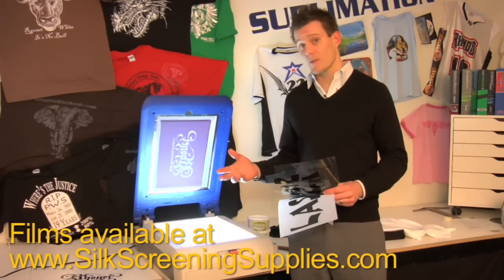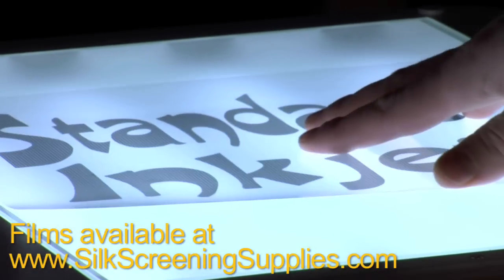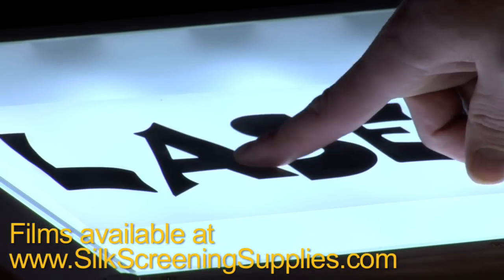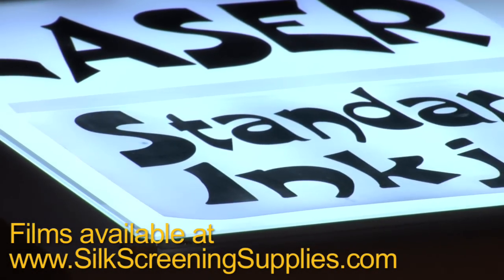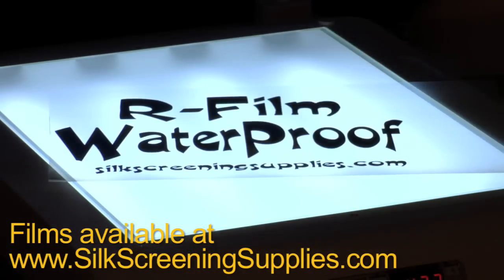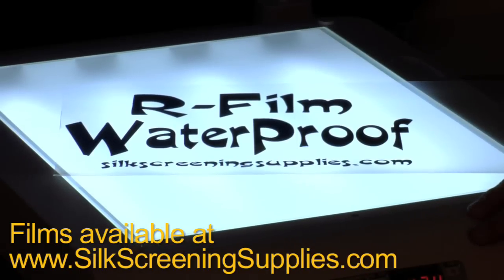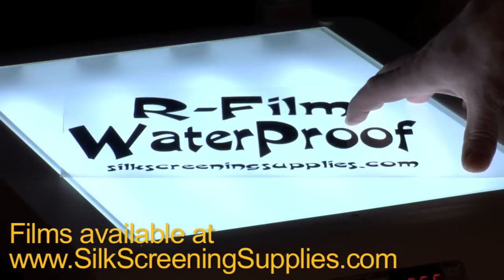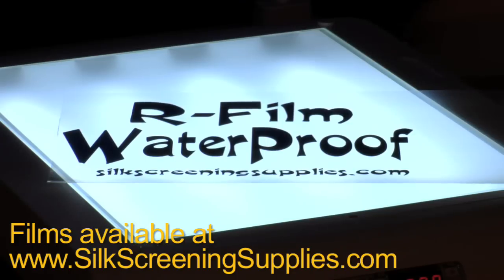Film positve options from Ryonet for use with the Yudu Machine.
Expand the capabilities of your Yudu machine with after market yudu supplies available from Ryonet.  These after market supplies give you more flexibility and allow you to use more types of ink than ever before with your yudu machine! Find out more by signing up for our silk screening hobby newsletter,